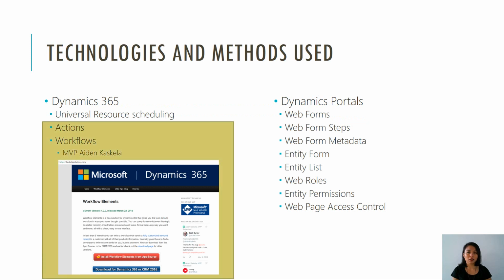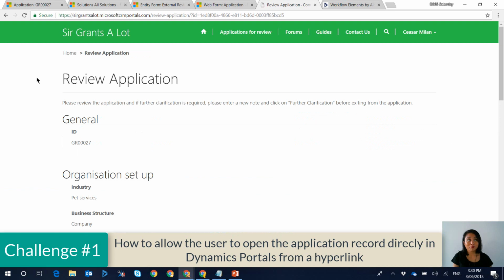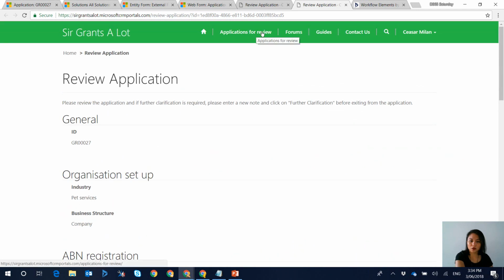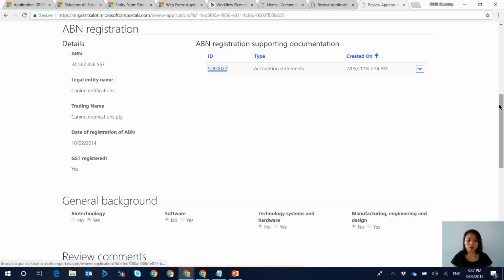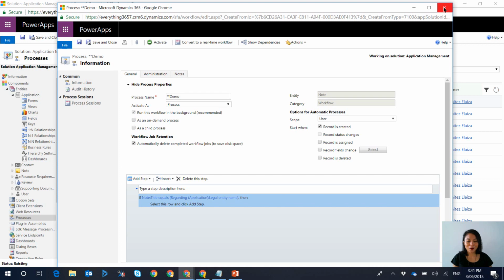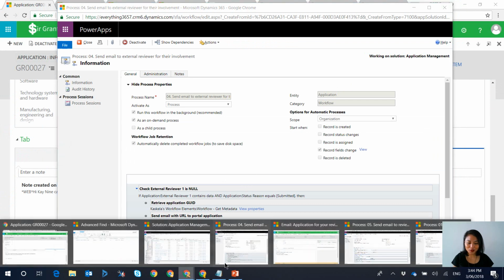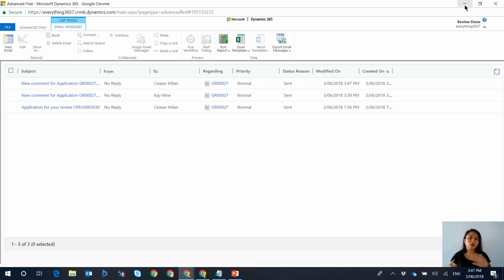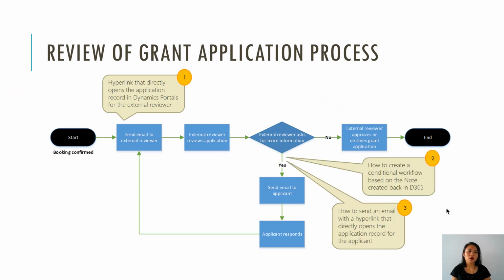Grant application management part 2: the external reviewer and applicant experience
This is Part 2 of my grant application management solution I demonstrated at Melbourne Dynamics 365 Saturday Australia in May 2018.

I show you the other part of the jigsaw puzzle which is how the external reviewer is direct to the application in Dynamics Portals and the exchange of comments between the external reviewer and applicant. Check it out, it is quite long so watch it when you do have time.